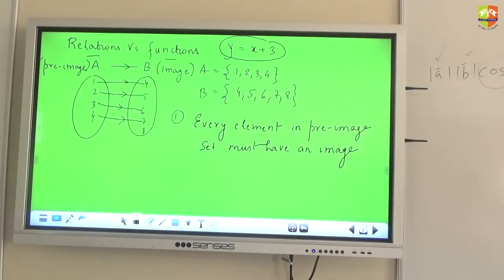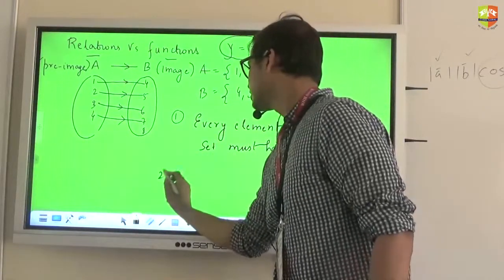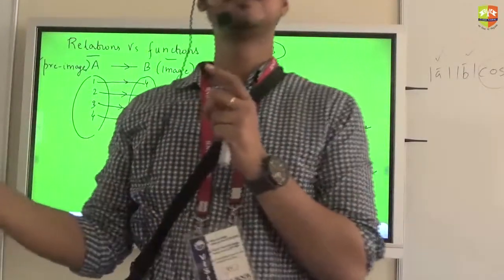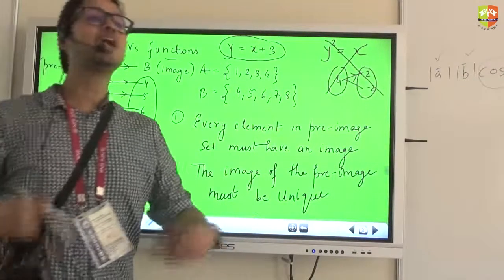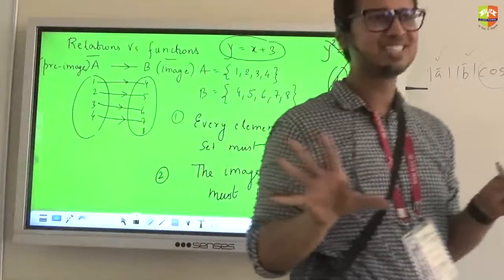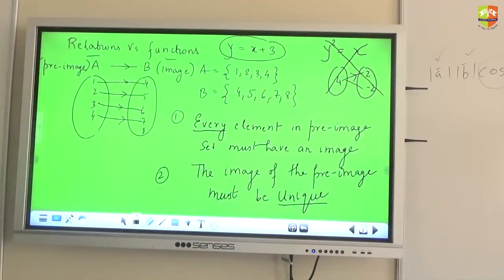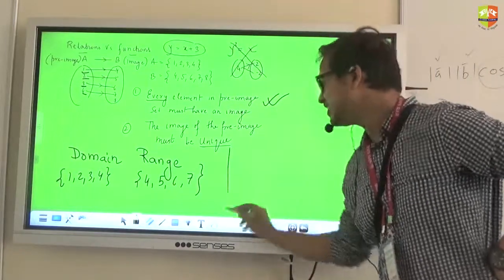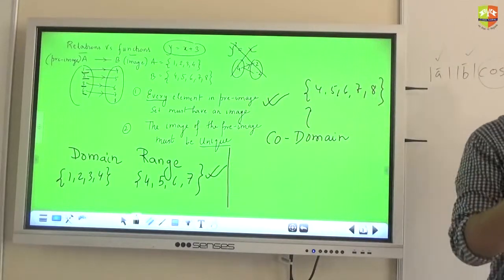Graphs and its transformations 2